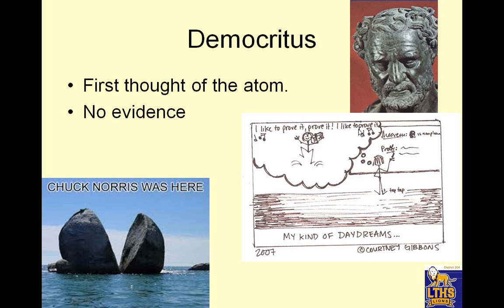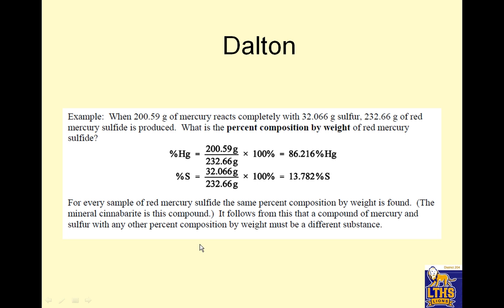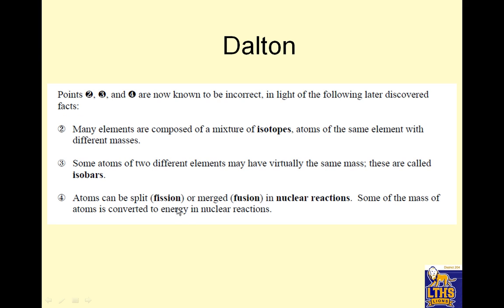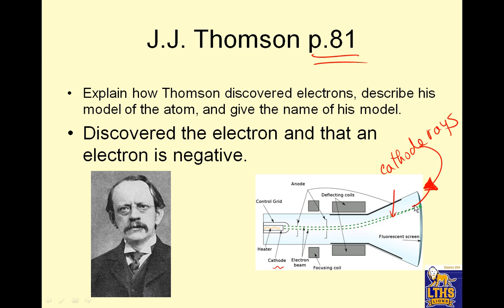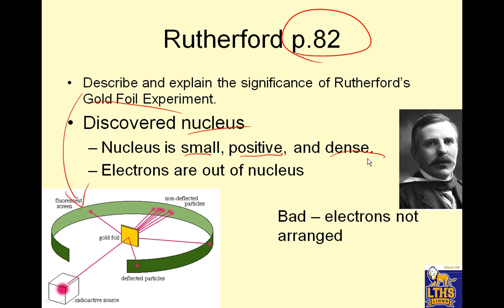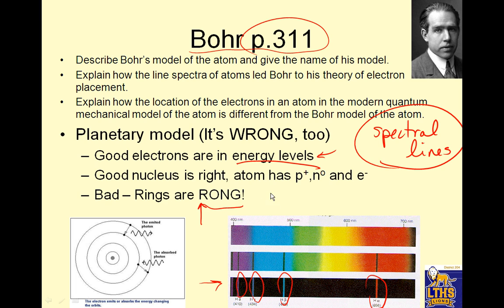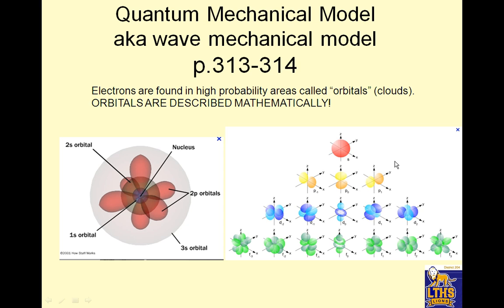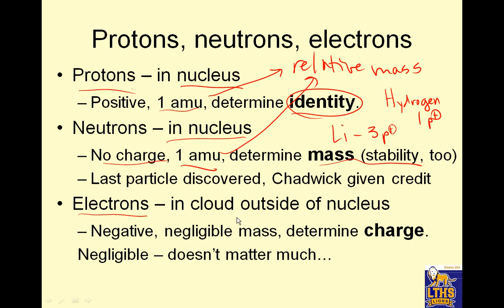LTHS CHEM ACCEL PPT 1 1 Intro and History of the Atom 14 15 HARBIN